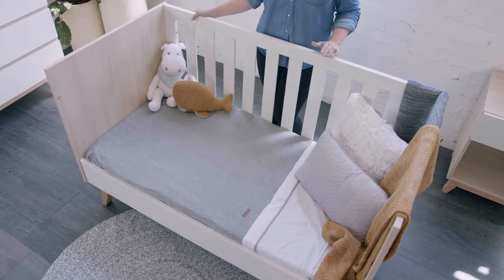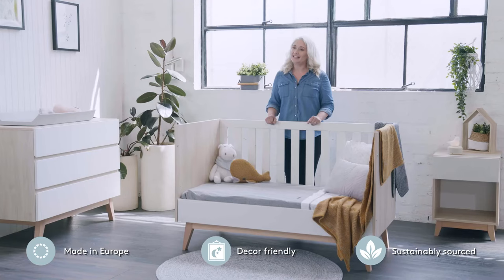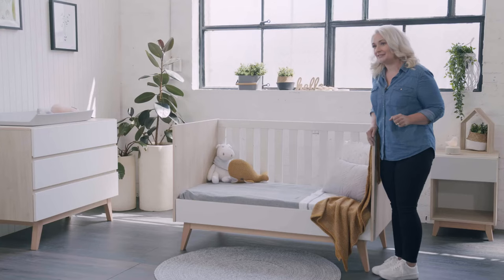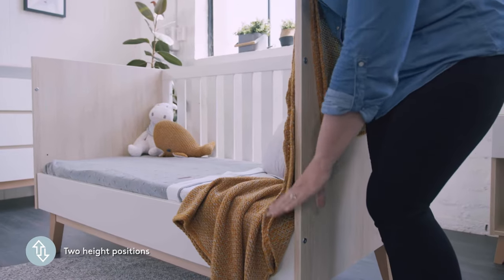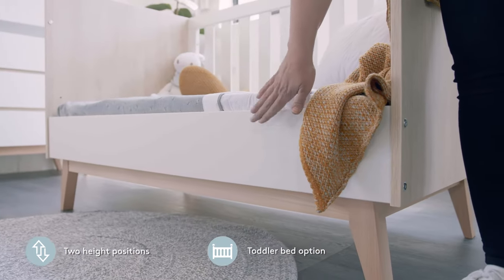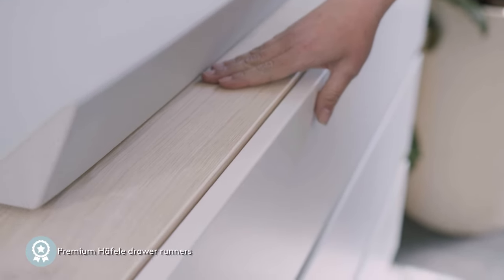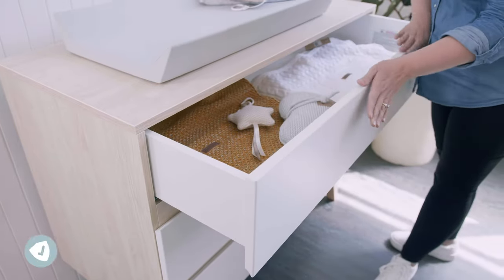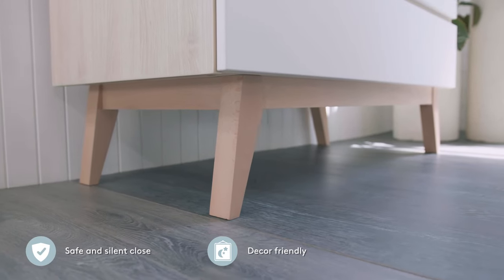Babyrest Product video Tommi Collection